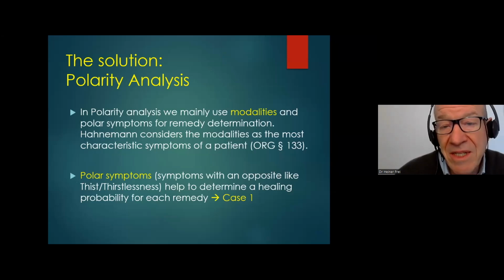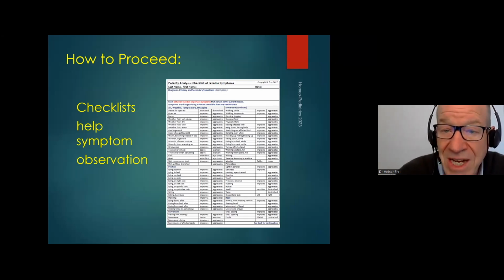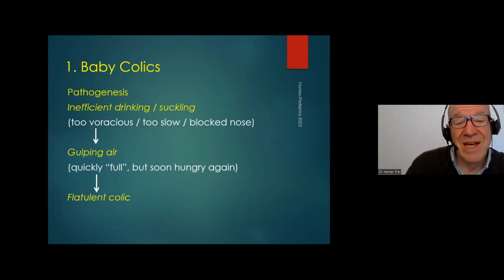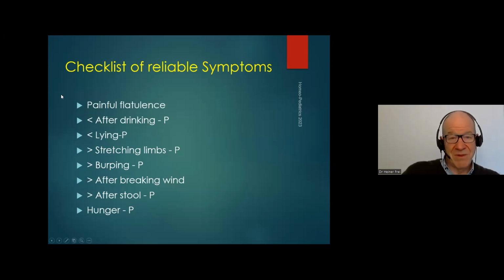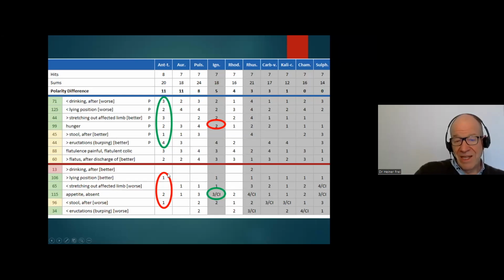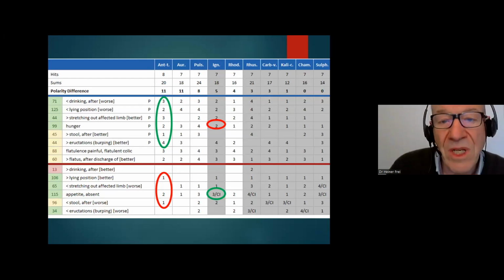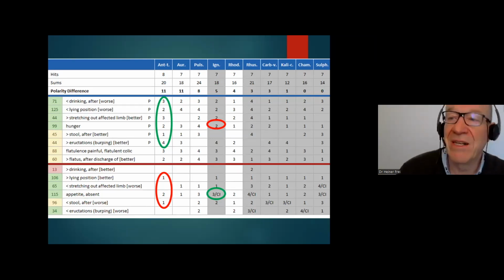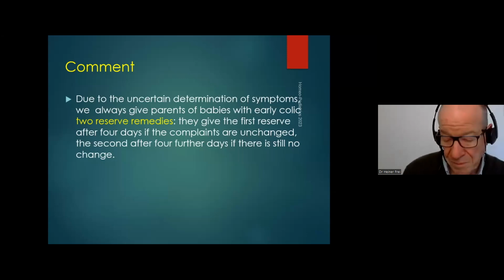Polarity Analysis Dr Heiner Frei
🌟 Rediscovering Repertory 🌟

🖥️ Platform: Live on Zoom
🔒 Recording Access: Available for 2 years
📜 Duration: 20 sessions / 30 hours
🎓 Certificate: Weekend online certificate course

Don't miss this opportunity to become a master of repertory!